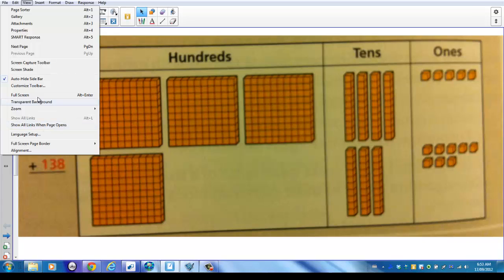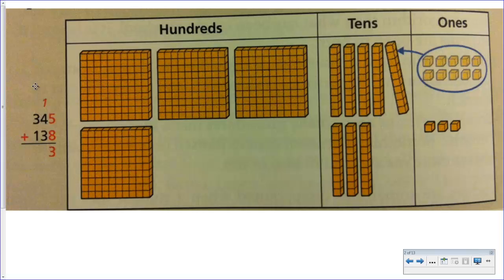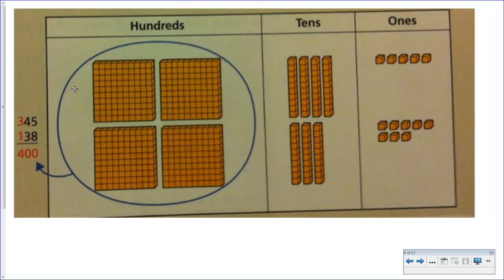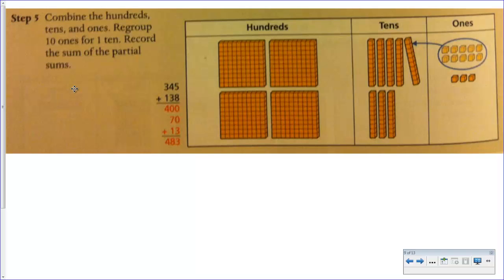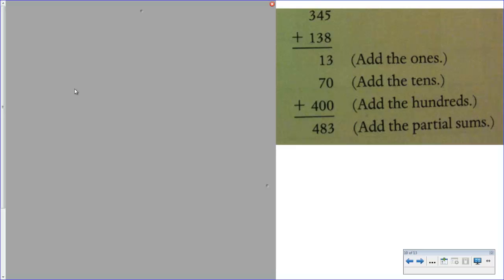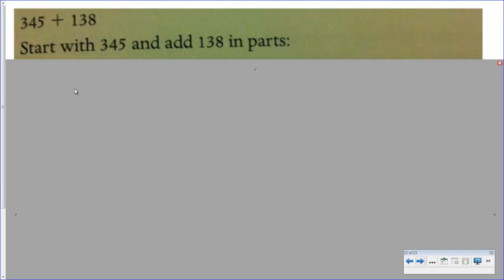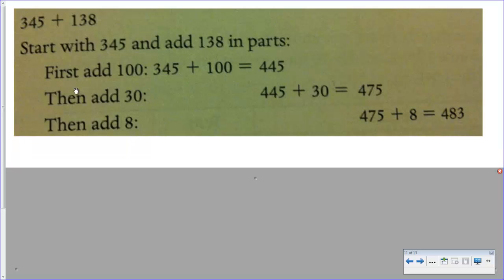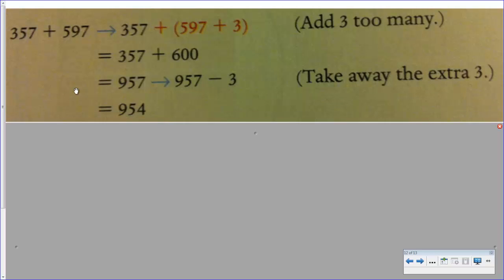Addition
Addition using Base Ten blocks as well as vertical and horizontal methods.